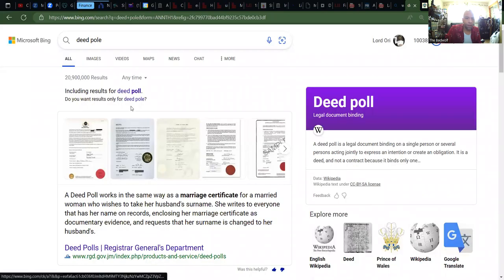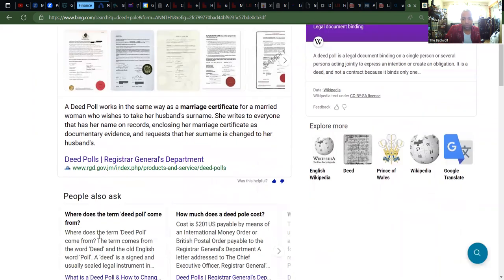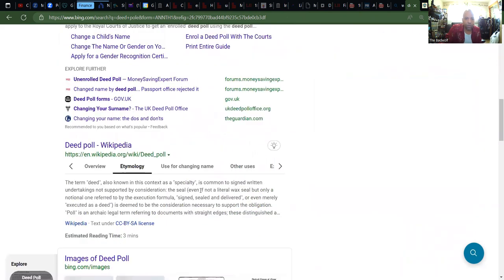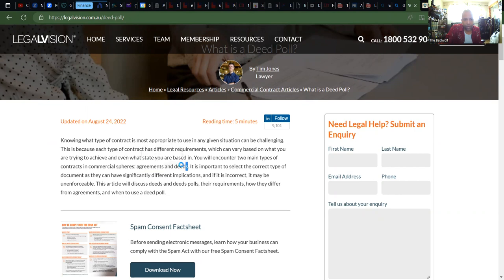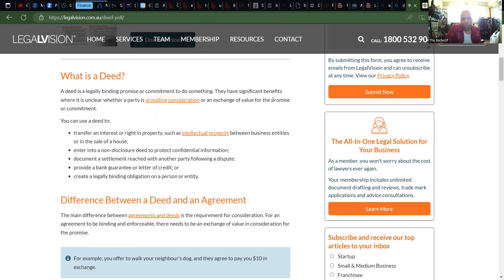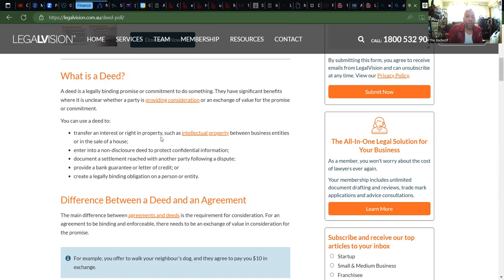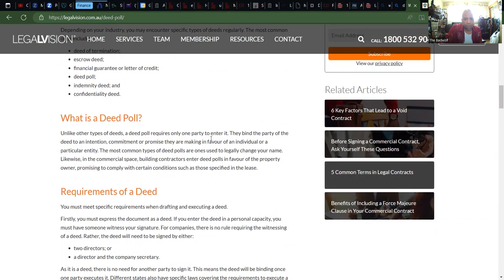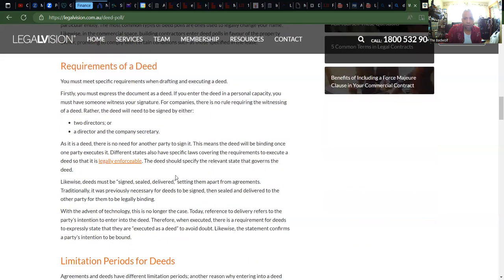What is a Deed Poll: A legal way of EQUITY to change your own name?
. "Rights & Freedoms" vs today's benefits, licenses & privileges! We are about truth, justice and the American way! So watch, share and subscribe...We are known as Noncitizen Nationals, American Nationals, Foreign Nationals, State Citizens, Noncitizens of the United States, Nationals of the United States of America...and lightly used US Nationals or Nationals as these last two terms are starting to be used by the corporations..and never Sovereign Citizens! I do not entertain us sheep citizens, negative people, comments trolls etc no replies etc! We are a peaceful free nation merely a light to guide the way... No part of my videos maybe used in a negative, slander harmful way, nor calling me of my viewers sovereign citizens this is harassment, bullying and will be reported with fines and charges for any damages. Non combatant. U.S. Treaty. Age of the Majority. No medical advice, edu only, and not responsible for results / actions in any form. No liability. Private Foreign. Lovettica Nation. All images, likeness etc are trademarked and protected materials. Any persons using this video or materials without consent will be subject to fines or prosecution after cease & desist notice. International Worldwide Reservation of Rights & Property Claims. Edu & Entertainment Only.

AMAZON SHOPPING

Consultation Fee: $75.00 hr.
Consult. Weekend Sunday Rates: 30min $100.00 / 60min $150.00